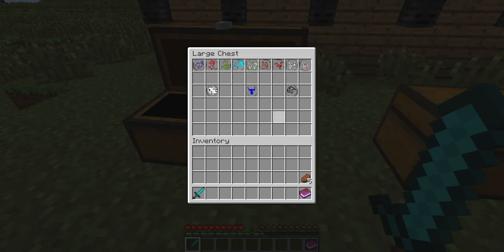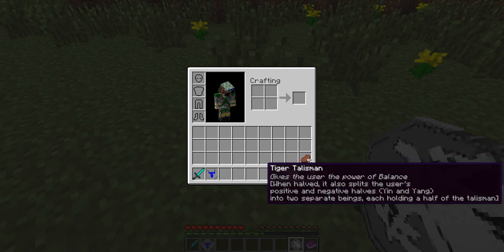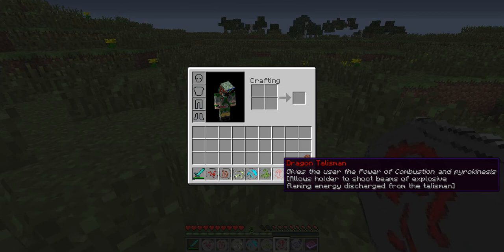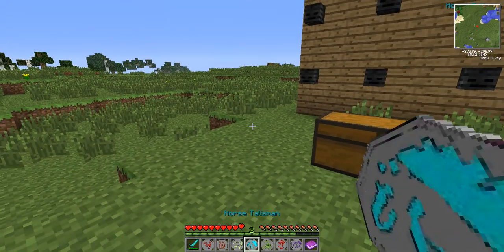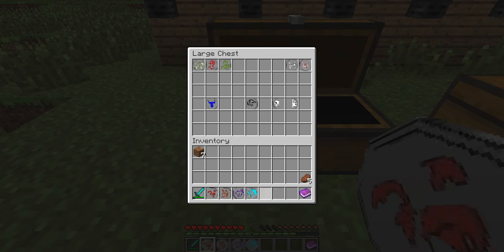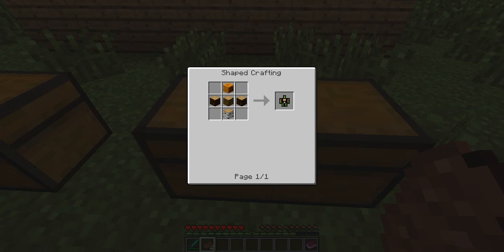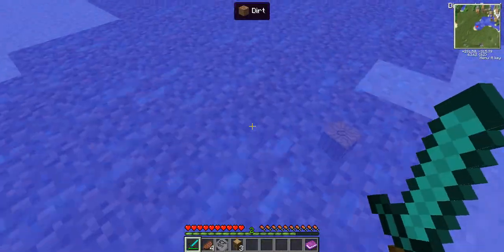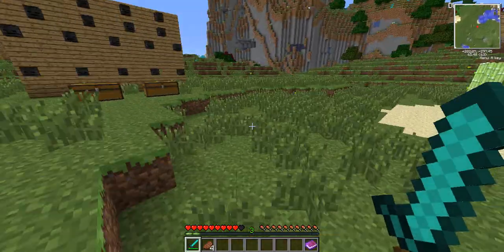Talisman Mod Showcase 1.6.4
Ever wanted to be Jackie Chan? Or maybe plain awesome? With this mod you can do both at the same time! Use talismans found in dungeon chests to climb walls, blow stuff up, and even become immortal!